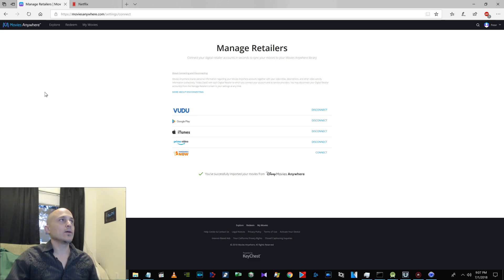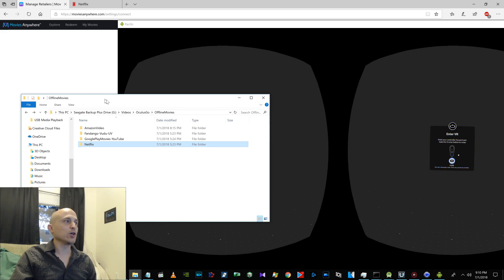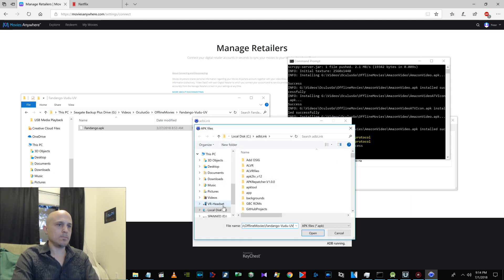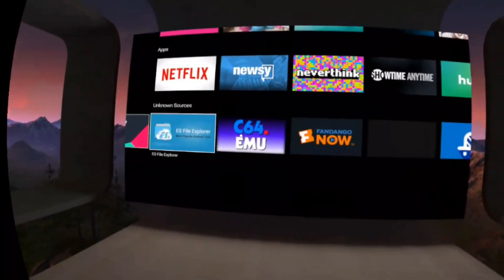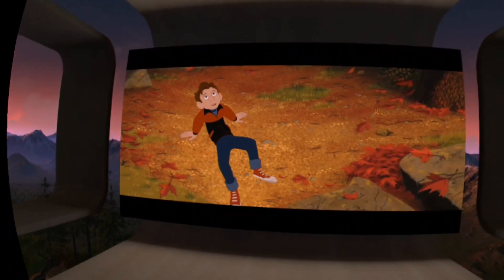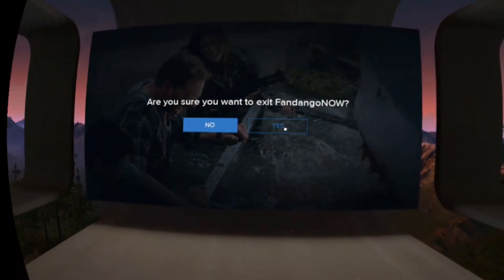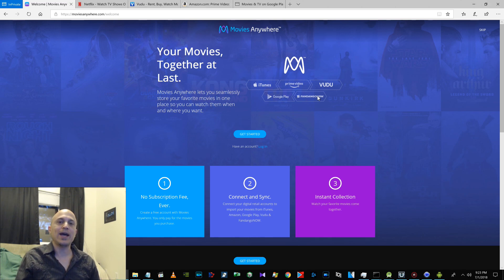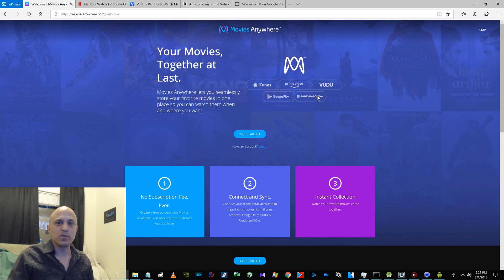Watch ONLINE purchased movies on the Oculus Go!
This video will show you how you can watch movies you've purchased from Google Play Movies, Vudu, UV, iTunes, and Amazon Video, on your Oculus Go!